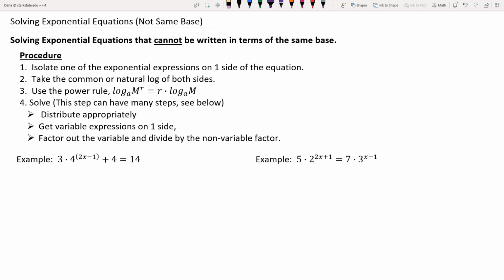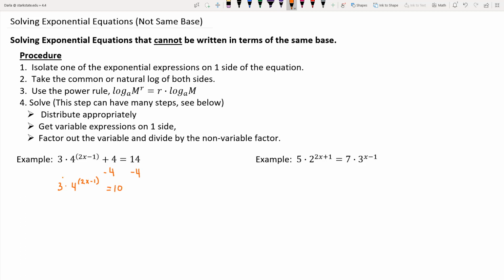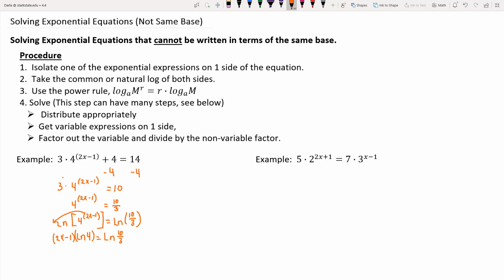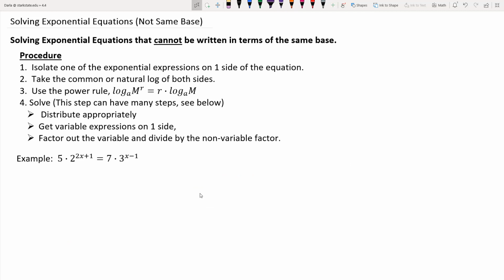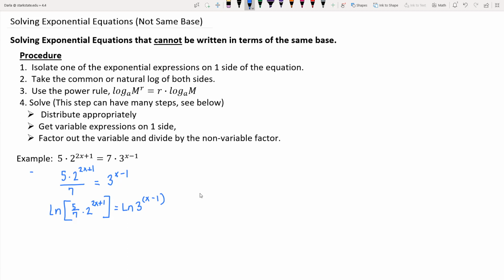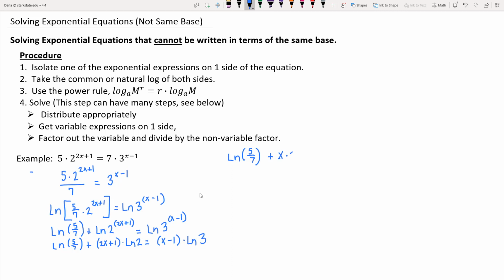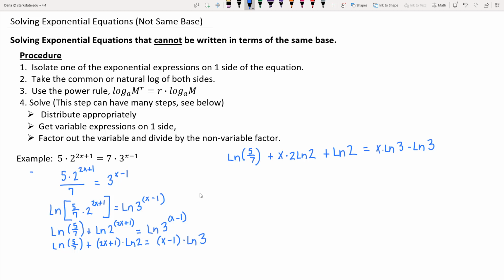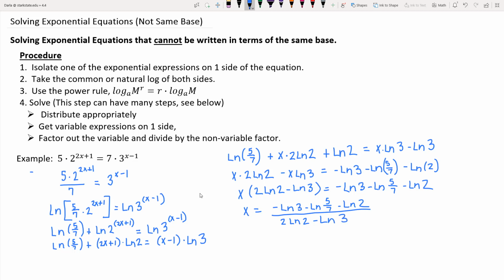4 4 Solving Exponential Equations Different Bases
Solve exponential equations by isolating the exponential expression, applying the natural logarithm to both sides of the equation, and using the power rule to solve.